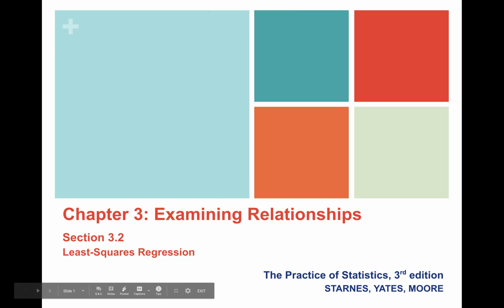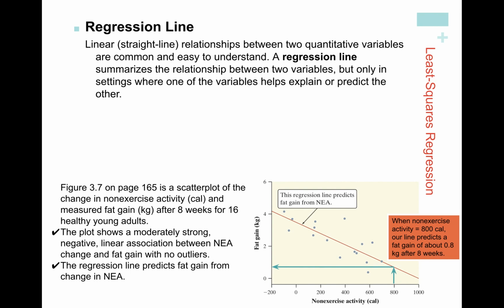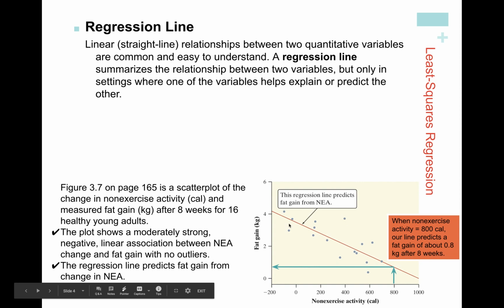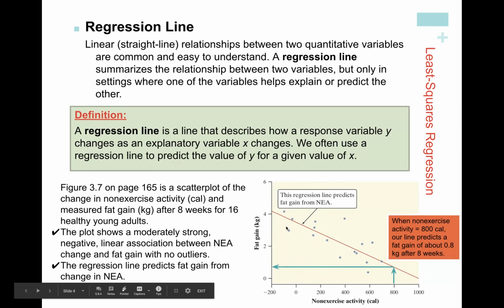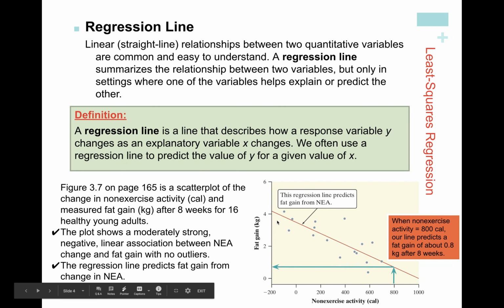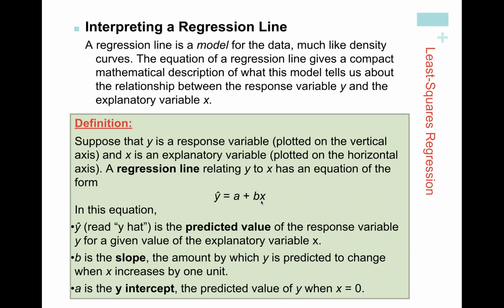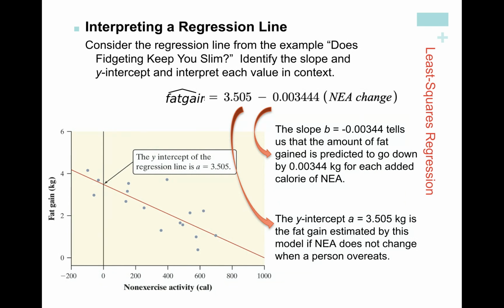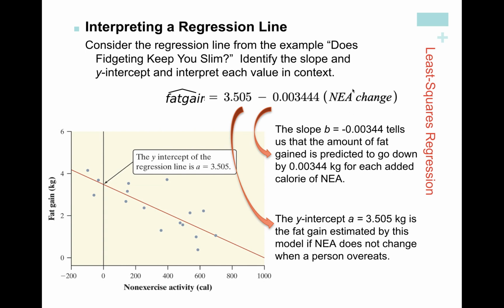3.2a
AP Stats 3.2a